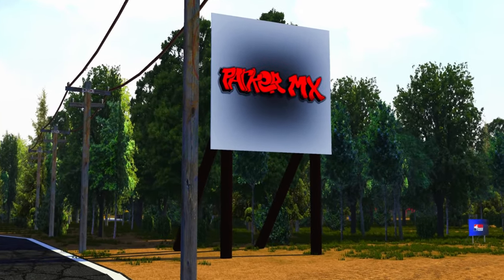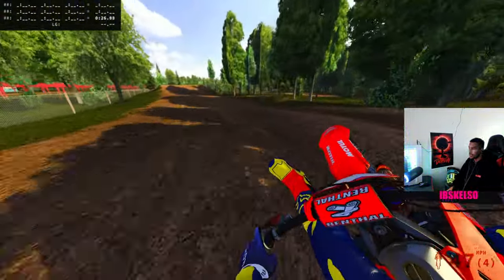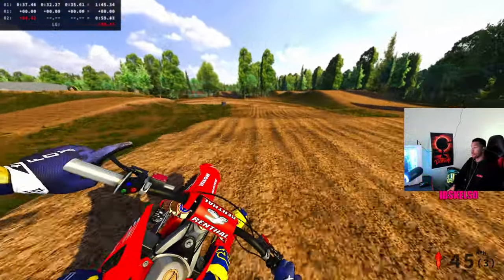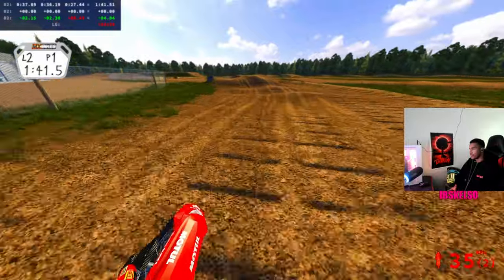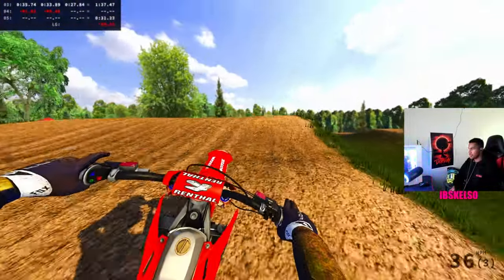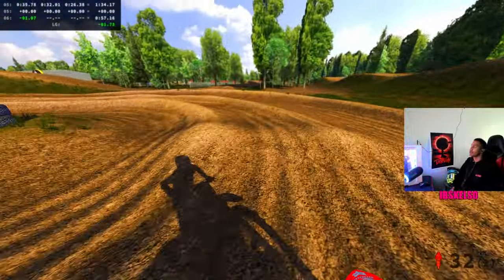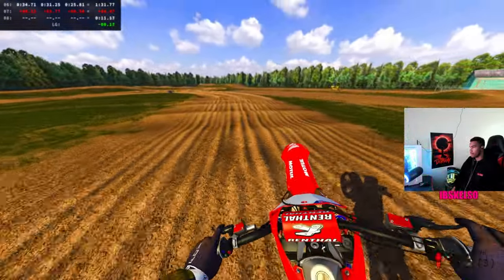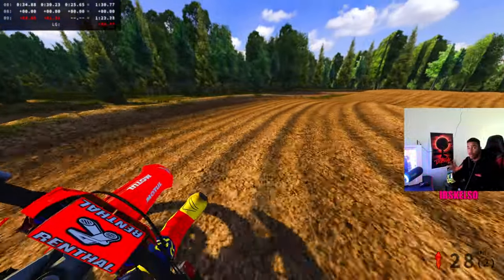My First Time Riding a Honda 250R Dirt Bike at Parker Mx!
Join me on my first time riding wide open at Park Mx on a 250! Experience the extreme excitement of hitting the track in mx bikes with ibskelso.

0:00 - Intro
0:30 - Open Lap
3:00 - IRL TRACK
6:00 - Insides Work
9:30 - 100 Ft Jump!
12:00 - Dialed